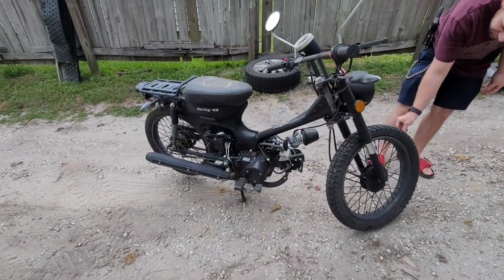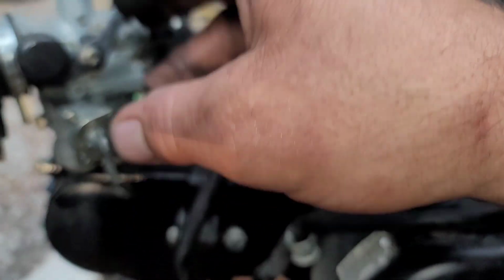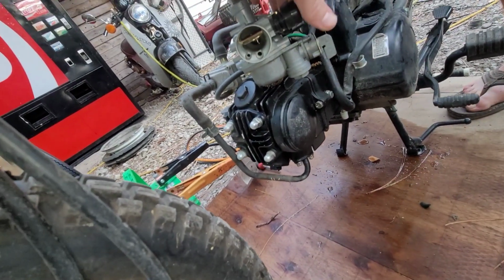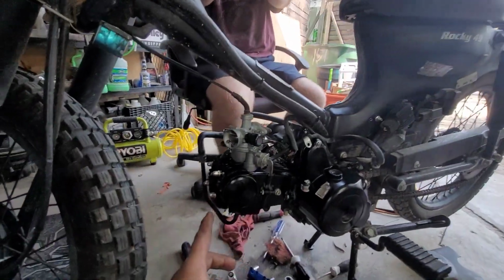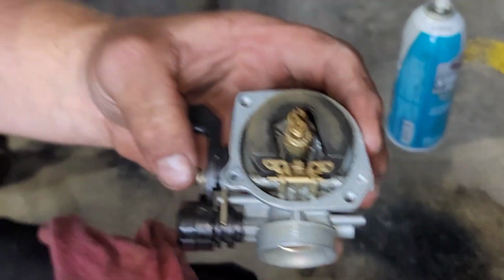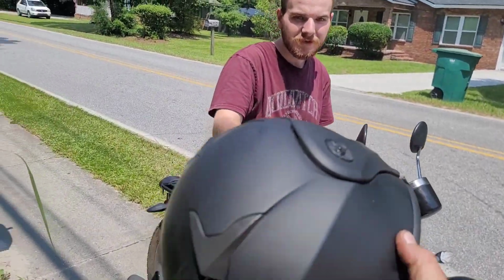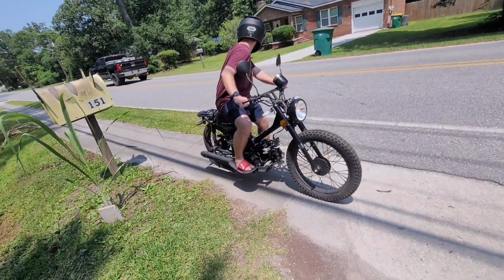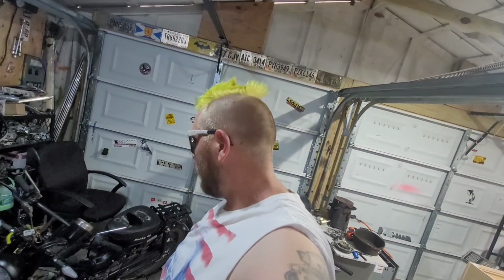$200 marketplace bike will it run?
in this video I bought a dirt bike / moped on marketplace well it run what's it going to take watch the video and find out and let me know what you guys think is this a dirt bike or is it a moped